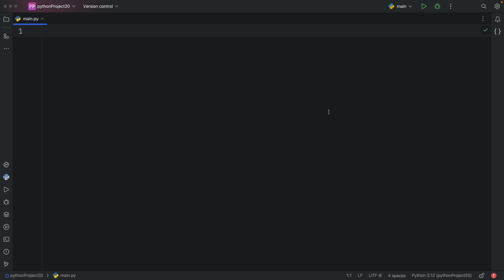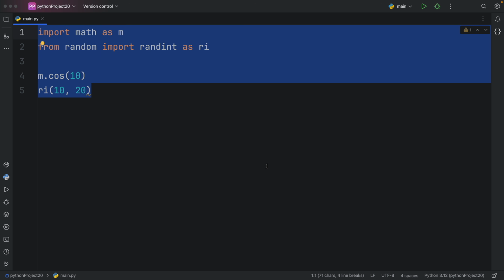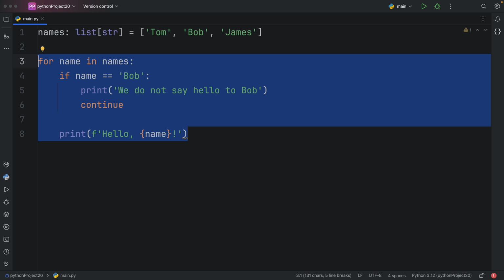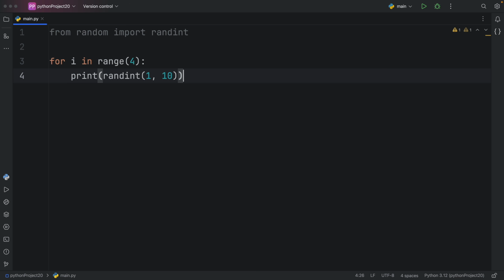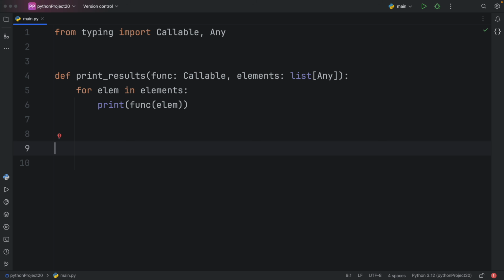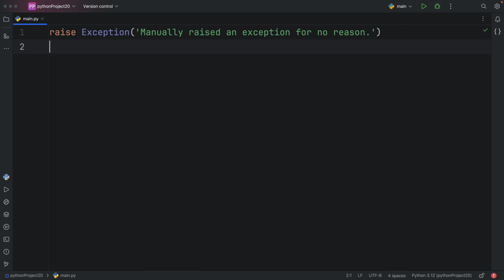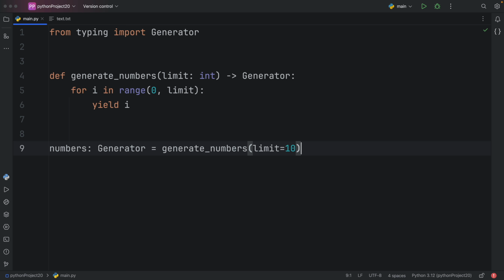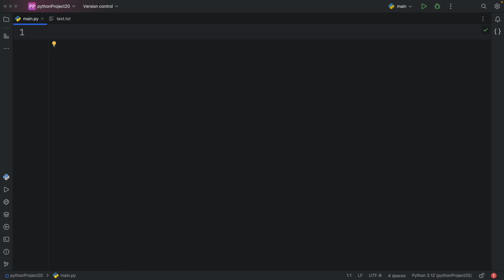All 39 Python Keywords Explained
In today’s video we will be learning about all the 39 keywords that exist in Python (as of 3.12). I will be covering each one very briefly, so you will probably have to do your own research if you feel like learning more about these!

00:00 Learning Python made simple
00:05 Intro
01:12 False
01:43 None
02:34 True
03:10 and
04:07 as
05:18 assert
06:49 async
07:24 await
08:35 break
09:05 class
09:30 continue
10:27 indently.io
10:58 def
11:22 del
11:58 elif
12:42 else
12:54 except
13:27 finally
13:49 for
14:10 from
14:34 global
15:31 if
16:04 import
16:28 in
17:05 is
18:18 lambda
19:51 nonlocal
21:05 not
22:18 or
23:15 pass
24:00 raise
24:18 return
25:08 try
26:14 while
27:20 with
28:31 yield
29:34 _
30:50 case
31:24 match
32:28 type
32:58 Soft keywords
33:40 Outro